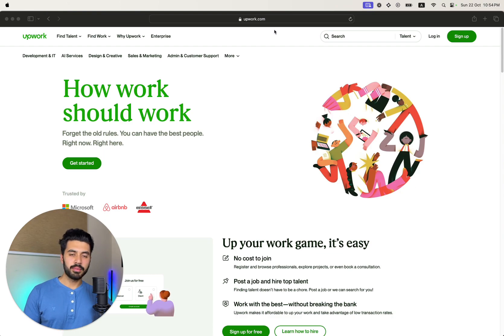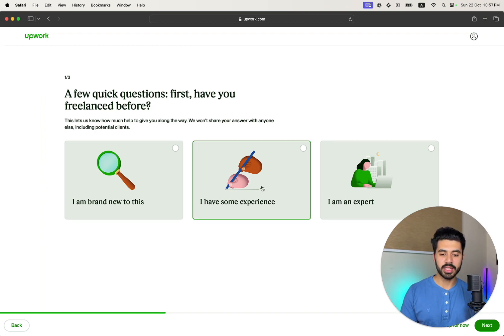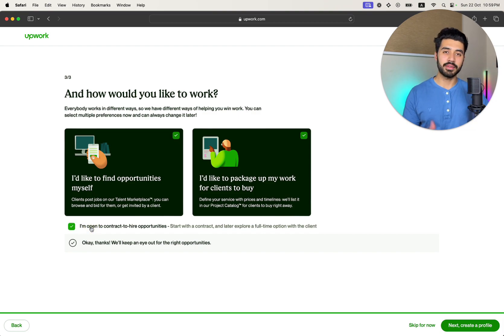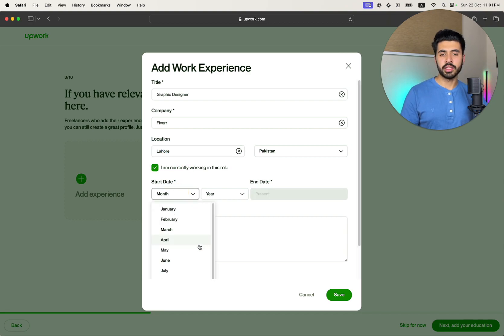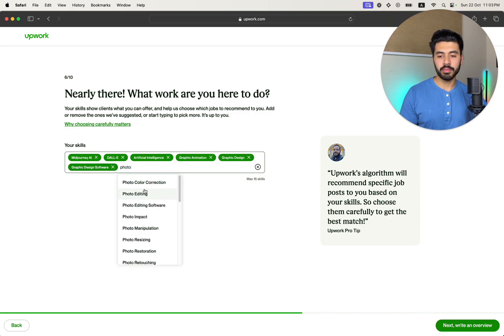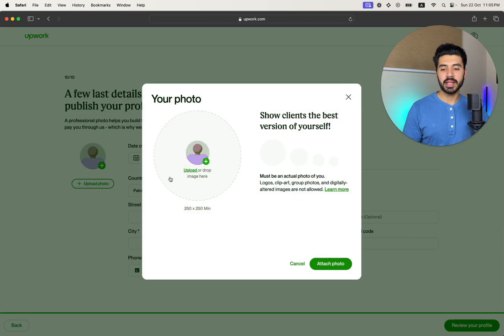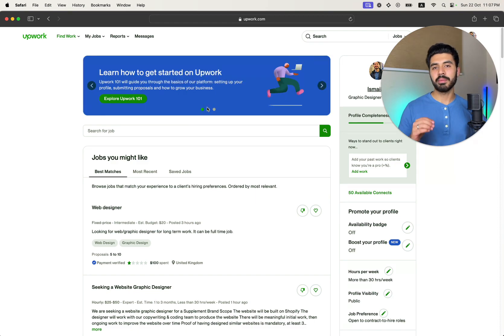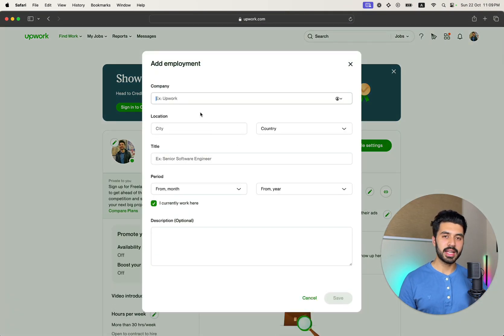How To Create An Upwork Account (Instantly Approved!) | Step-By-Step Guide In 10 Minutes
Struggling to get your Upwork account approved? In this video, I'll walk you through a step-by-step process to create an Upwork account that gets approved instantly. From profile setup to key tips and tricks, I've got you covered.

00:00 Introduction
00:51 Go To Upwork's Website
01:04 Join As A Freelancer
01:15 Enter Personal Details
01:38 Verify Your Email
02:05 Answer Introductory Questions
03:33 You Must Add This To Your Title
04:09 Add Work & Educational History
05:17 Enter Languages & Skills
06:08 Write Your Bio & Define Your Services
06:43 Set Your Hourly Rate
07:04 Enter Complete Details
07:35 Review Before Submitting
07:54 Your Profile Is Ready!
08:31 Complete Your Profile To 100%
09:11 Enter Employment History
09:47 Add Other Experiences
10:15 Add To Your Portfolio
10:58 Your Profile Is 100% Complete!